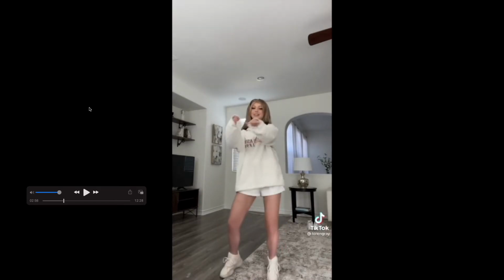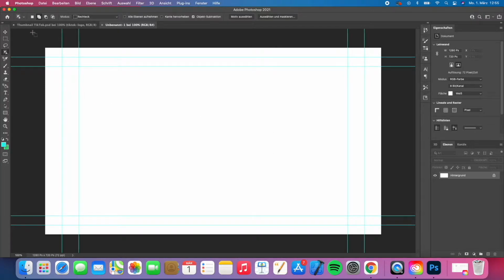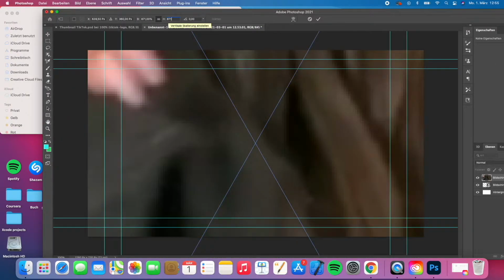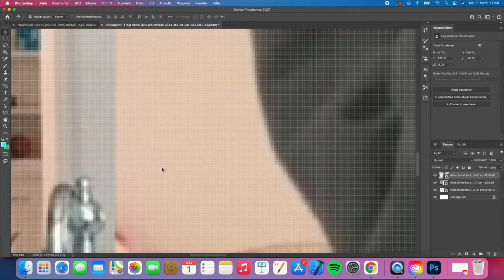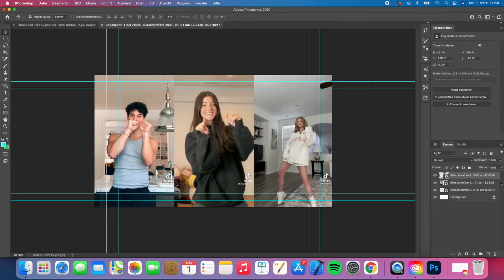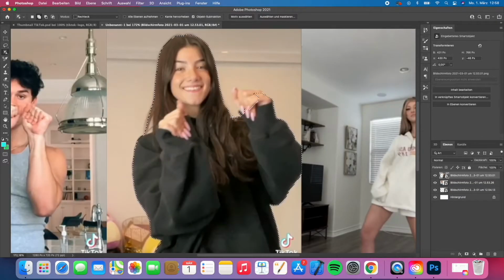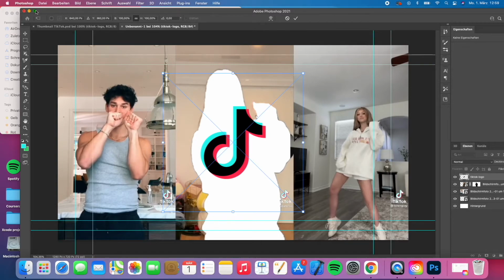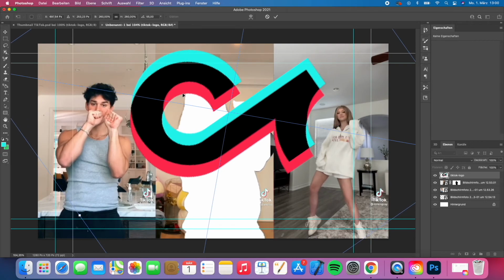How to make TikTok Compilation Thumbnail with Photoshop in 2021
Hello guys and welcome to my new video. In todays video I am going to show you how I am making my TikTok Compilation YouTube Thumbnail with Photoshop in 2021.